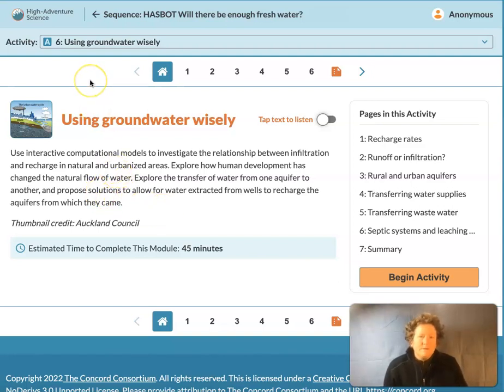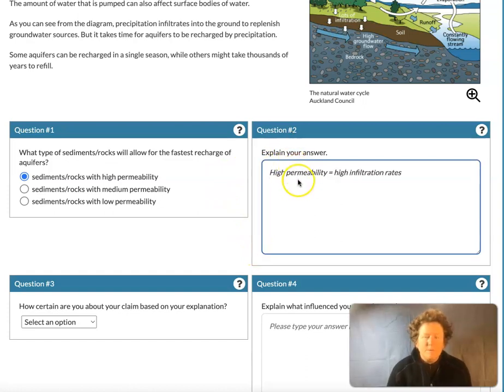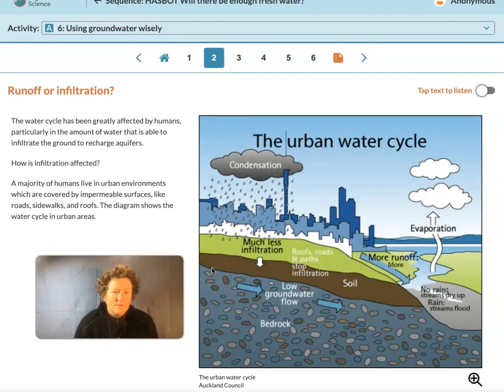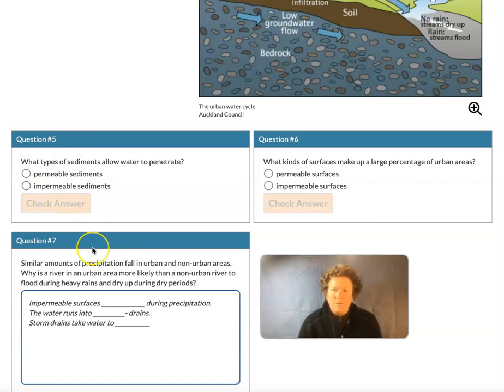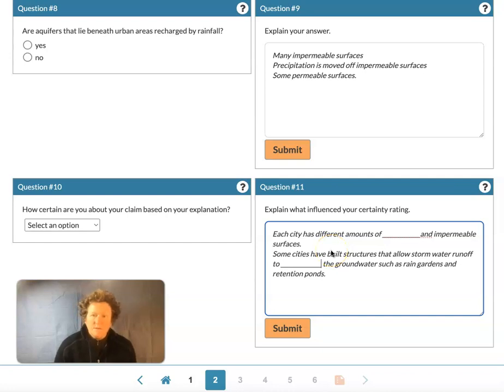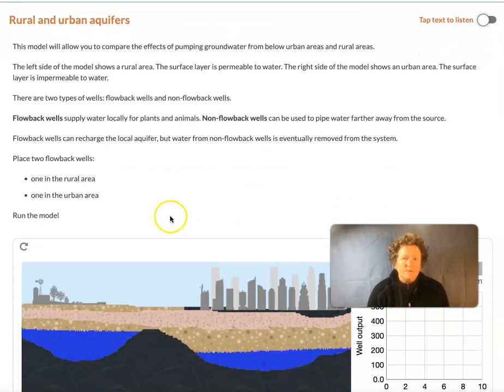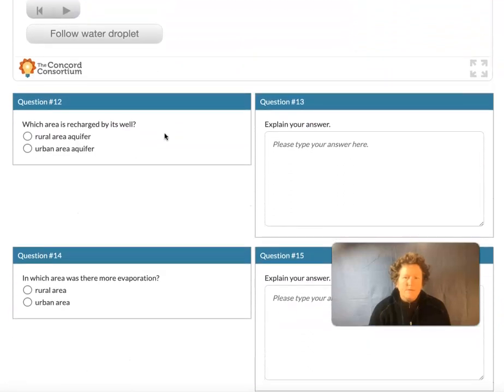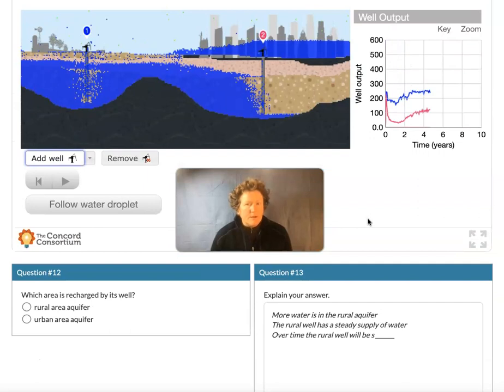Will there be enough freshwater? Activity 6, Pt 1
Dr. B walks students through the pages 1-3 of Activity 6 in Will there be enough fresh water? in High Adventure Science on has.concord.org. We learn about how urban watersheds are different than rural and why urban watersheds do not recharge at the same rate.